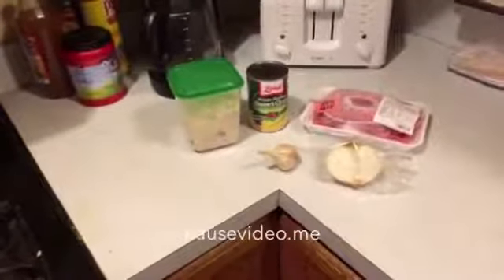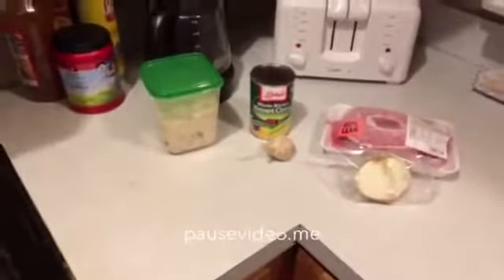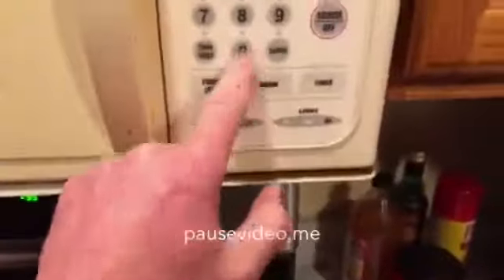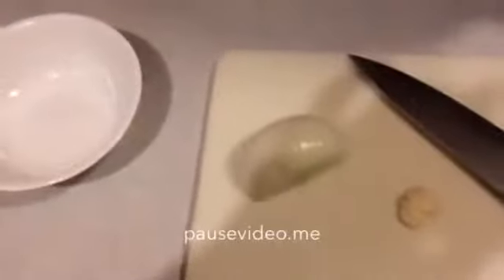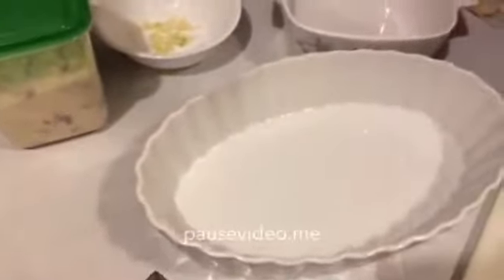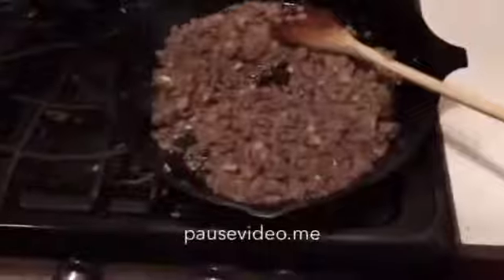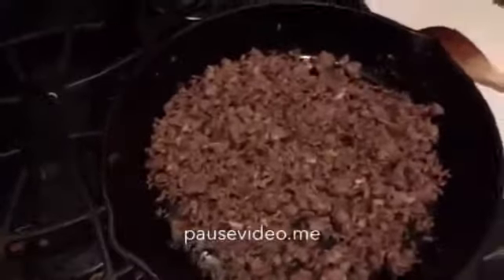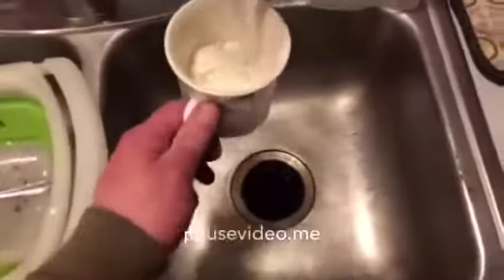How to cook super simple Shepherds Pie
Woodsies Unique Twist on Shepherds Pie